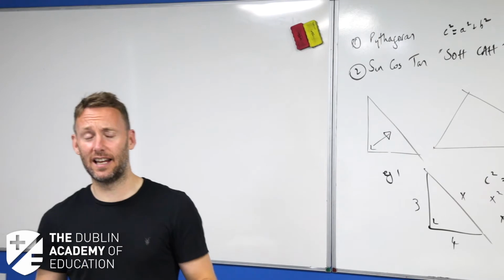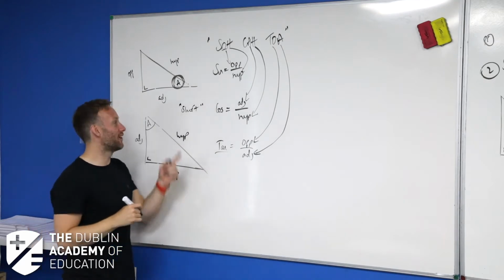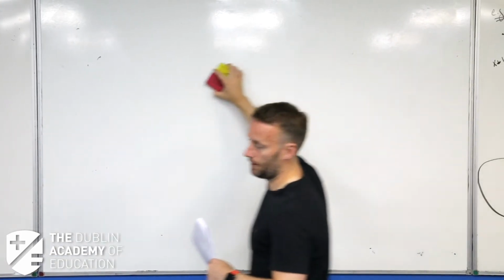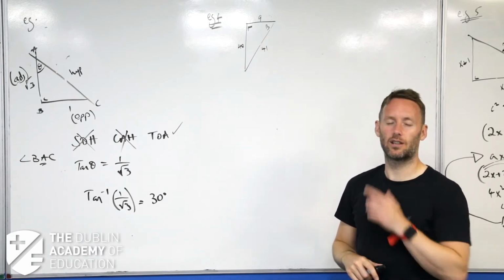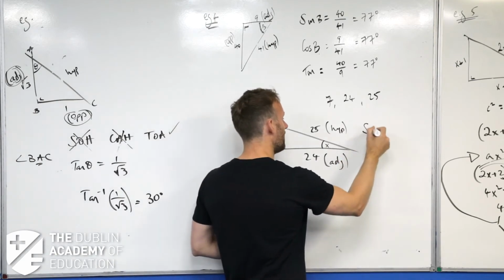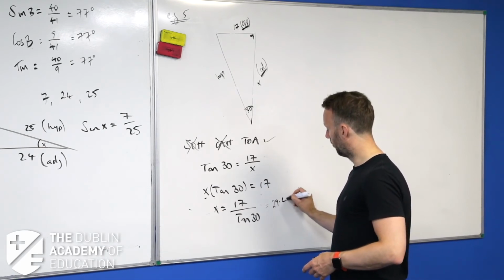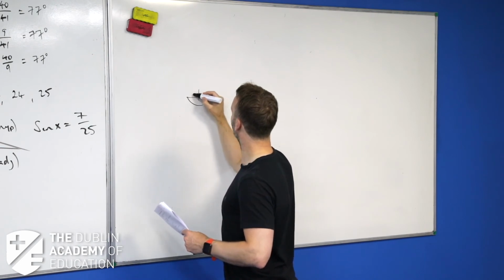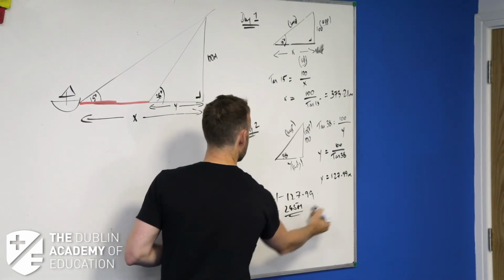Free 3rd Year Maths Class with Carl Brien - Part 2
In this video, Carl will be going through an essential topic for your Maths Paper at Junior Cycle - Pythagoras Theorem.